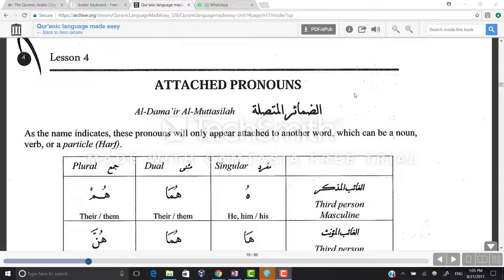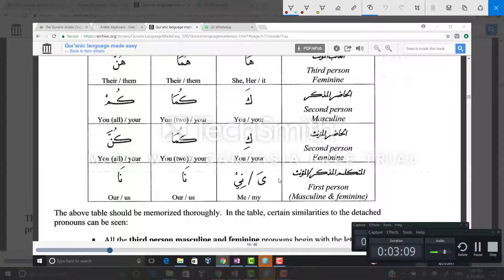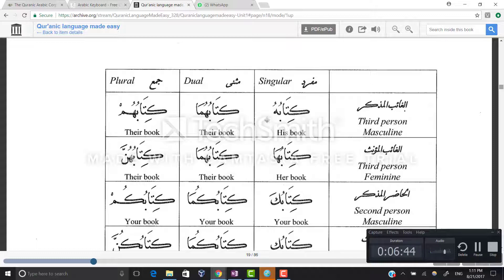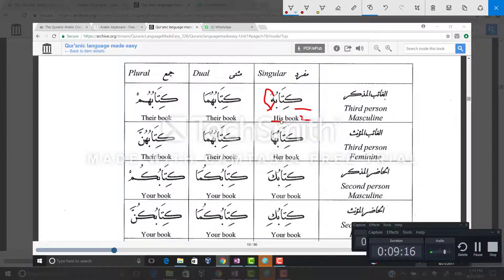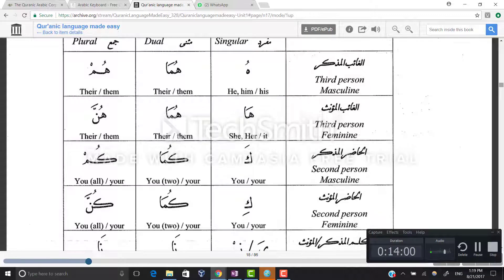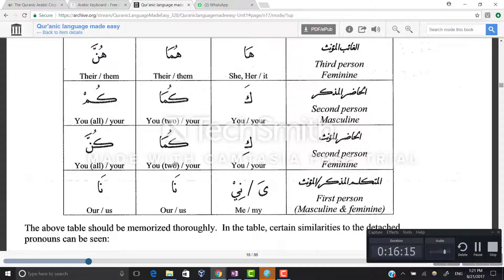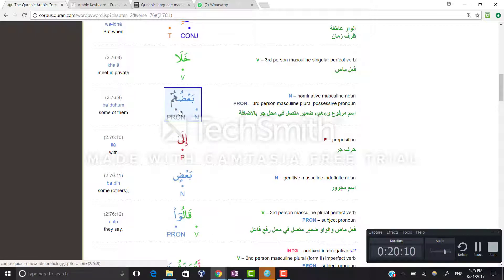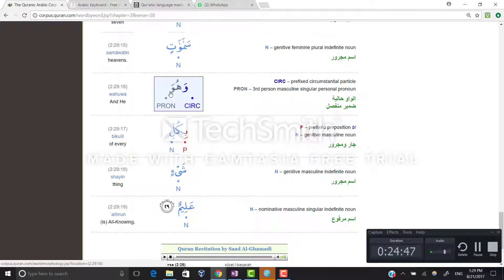Arabic Pronounsالضمائر المُتَّصِلَة(Damair al Muttasilah)(Attached PNs with NOUNS)QLME Lesson#4&5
In this Lesson, you will be learning about the Arabic Attached Pronouns الضماىِرالمُتَّصِلَة Lesson#4 and Lesson#5 which is Attached Pronouns with NOUNS from Quranic Language Made Easy book.
With examples from Quran and its conjugation table.

Quranic Language made easy lesson 4:Attached Pronouns(Al-Damair Al-Muttasilah) الضماىِرالمُتَّصِلَةand Lesson 5:Attached Pronouns with Nouns.